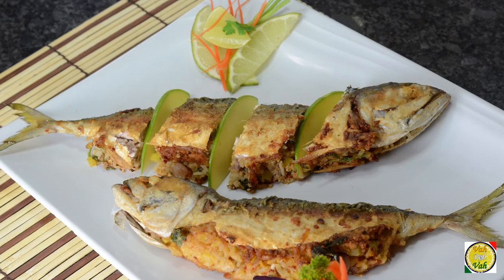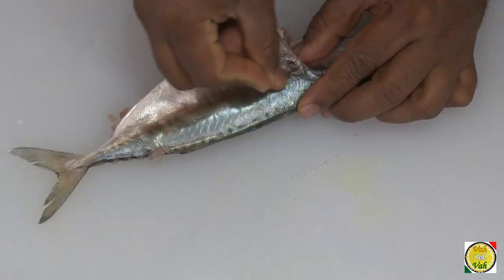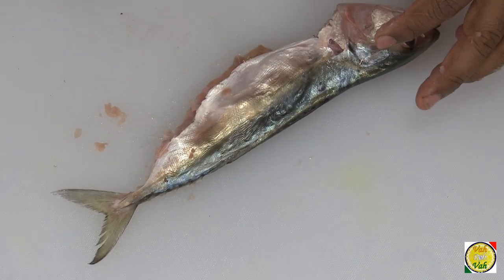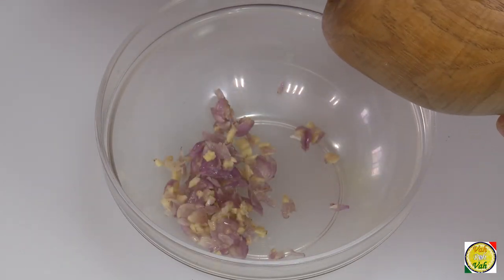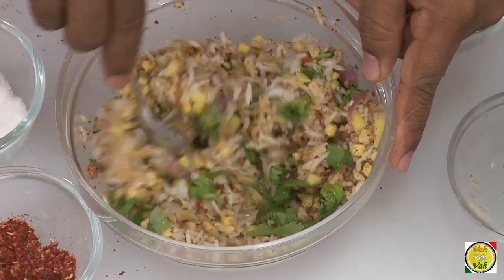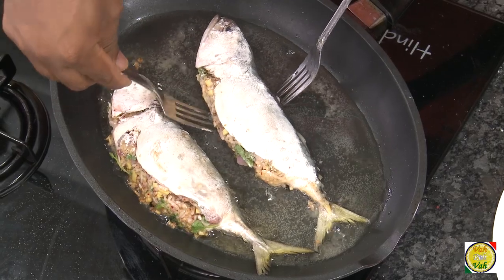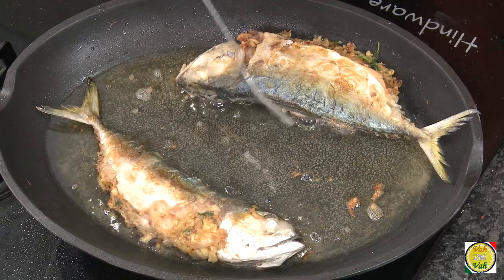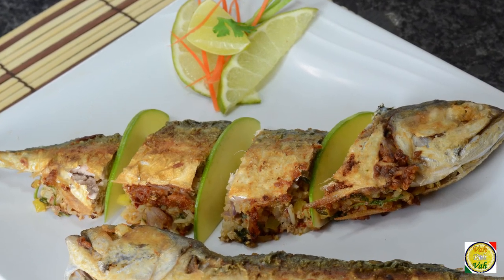Massaged and Stuffed Indian Mackerel - By Vahchef @ vahrehvah.com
makeral fish massaged and stuffed with shallots ,mango and indian spices and shallow fry make this kind of dish at home instead of having it out side.

Ingredients:
Fish                           500 g

Onion shallots           6 n
Ginger                       1 small piece
Cumin powder         1 tb
Coriander powder    2tb
Chilly flakes             1 ts
Raw mango pieces   ½ c
Boiled rice                ½ c
Lemon juice             1 tb
Salt
Egg                            1 n
All purpose flour     1 c

Directions:
First cut and clean up the fish and massage the fish on the bone on both sides, this will loosen the bone and take out the bone.

For stuffing:

Shallots, ginger, crushed in a mortar pestle,

Take a bowl and add crushed ginger, onion shallots, and cumin powder, coriander powder, chilly flakes, salt, and add raw mango and boiled rice crush the ingredients and add chopped coriander, lemon juice, and add ½ egg and mix it well. And stuff the masala in to the fish and coat the fish with all purpose flour and shallow fry them.

you can find detailed recipes at my website and also find many videos with recipes simple easy and quick recipes and videos of Indian Pakistani and Asian Oriental foods "Reach vahrehvah at